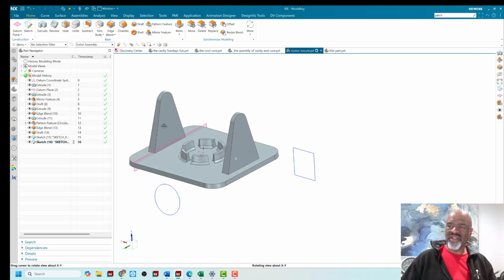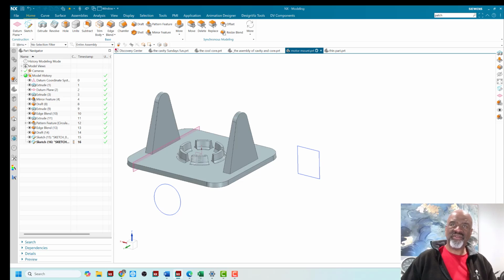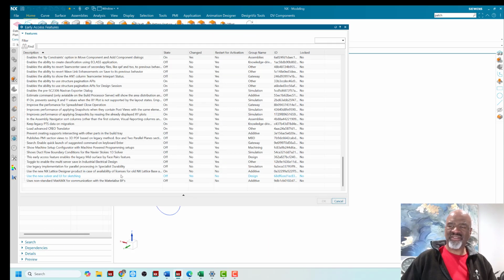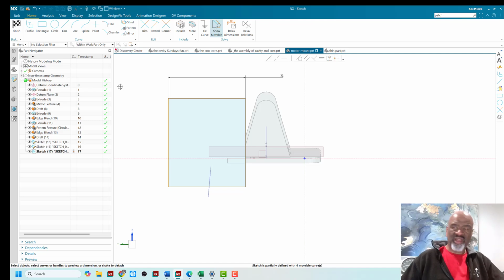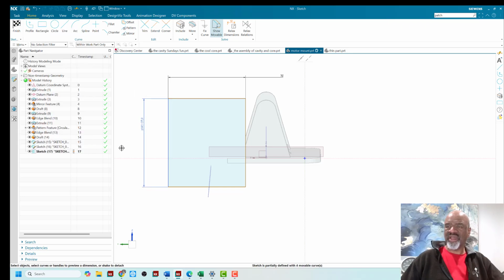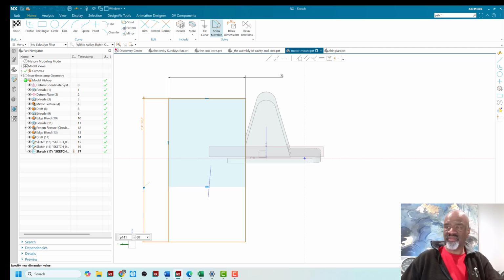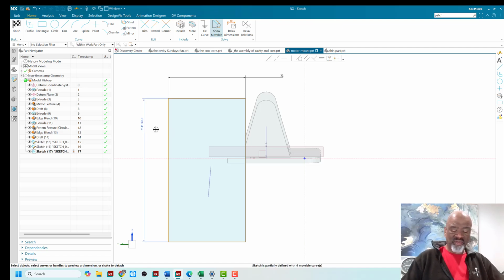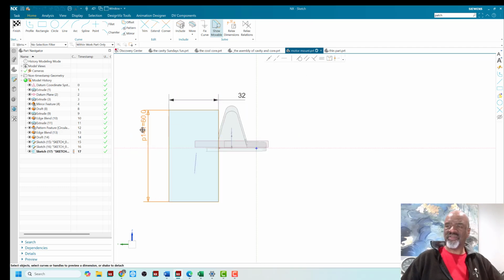How to Change the Size of Sketch Dimensions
Here’s how to change the size of dimensions in the latest Sketcher.